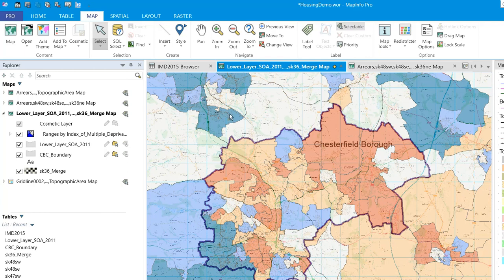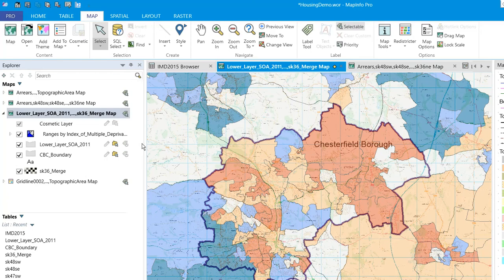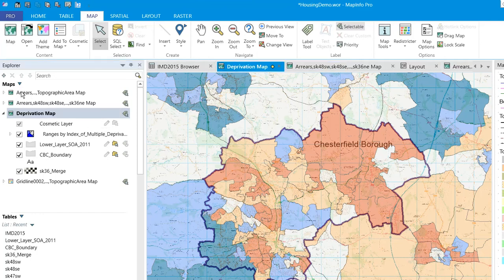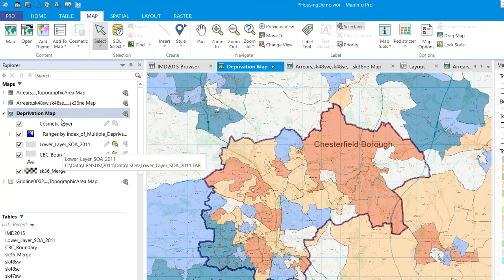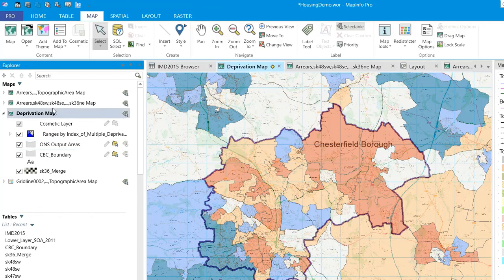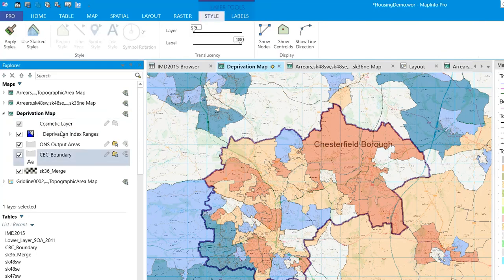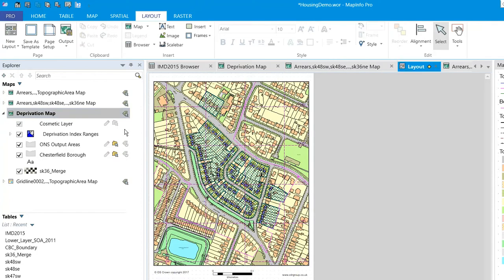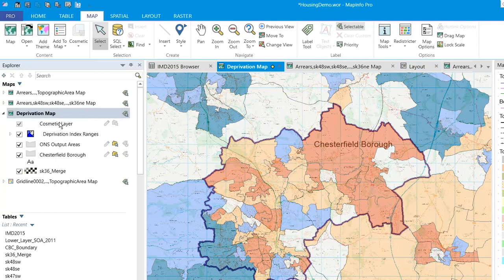Using Friendly Names in the Layer Control of MapInfo Pro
Here we show you how to easily change the Map name and Layer Names to something more "Friendly" in the Layer Control of MapInfo Pro (64-bit v17). Easy peasy!